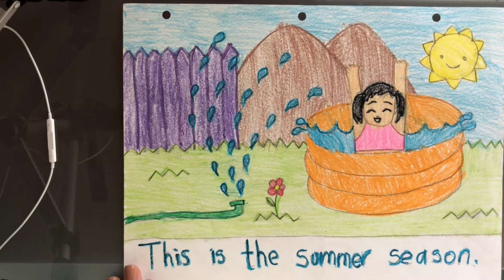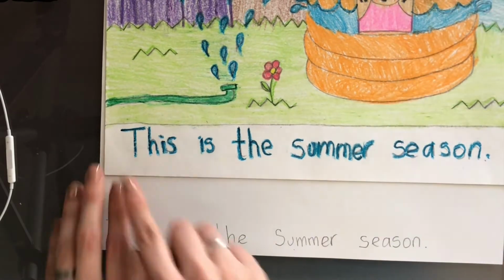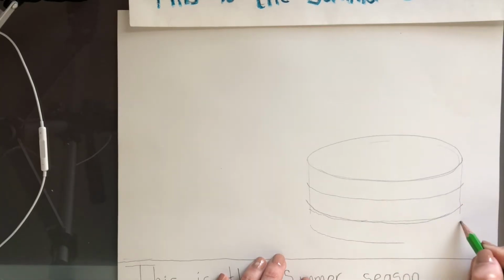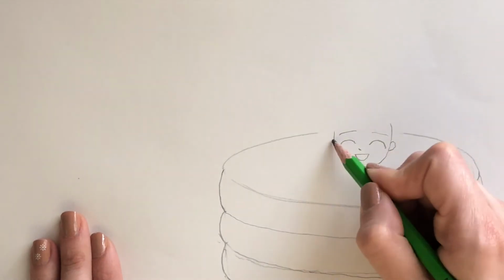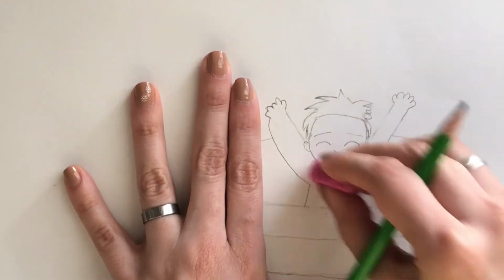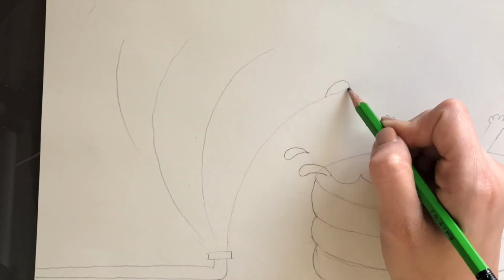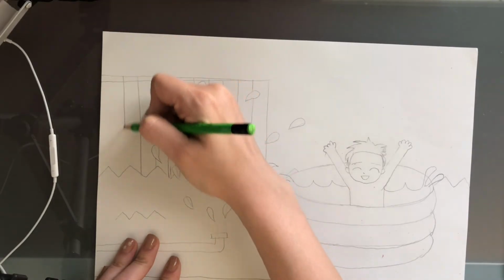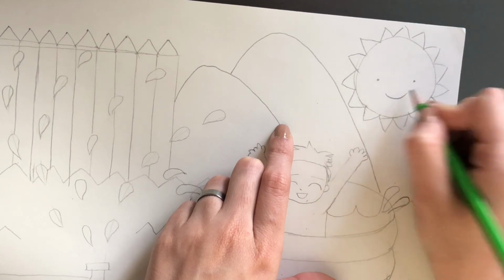Summer Season Drawing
Youtube is now putting some ads on my videos even though  I do not have AdSense and do not profit from them, skip all the ads!